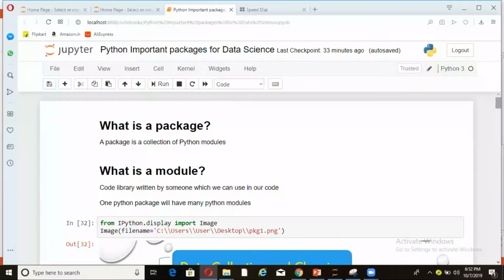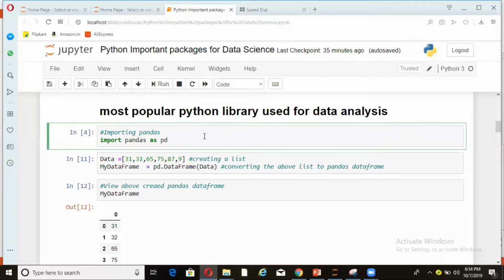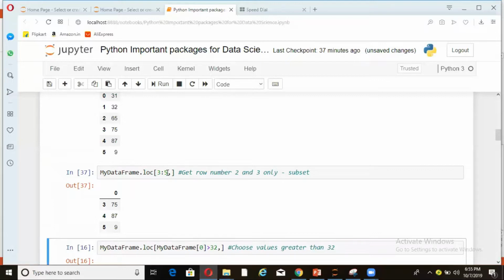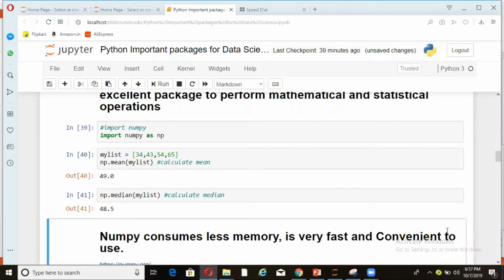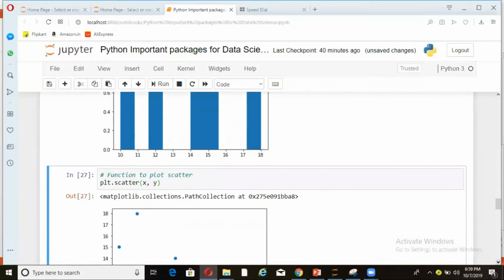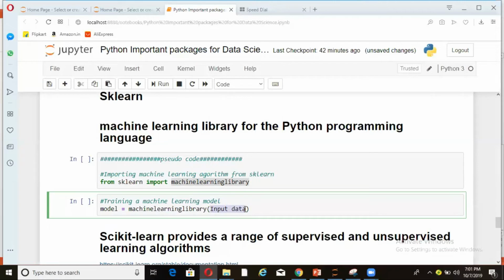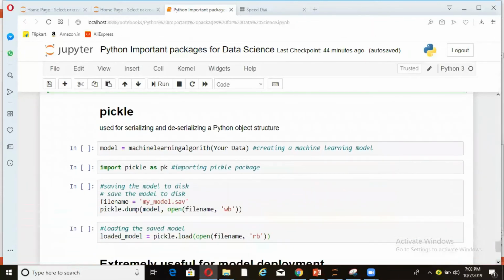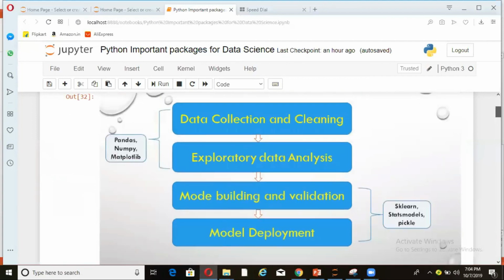Python Packages for Data Science|Top 5 Python Libraries For Data Science|Data Science Course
About Python for Data Science:
Python is the most widely used programming language today. When it comes to solving Data Science tasks and challenges, Python never ceases to surprise its audience. Most data scientists are already leveraging the power of Python programming every day. Python is easy to learn, easier to debug, widely used, object-oriented, open source, high-performance language and there are many more benefits of using Python programming. Python has been built with extraordinary libraries which are used by programmers everyday in solving the problems. So, now let us talk about the Top  Python libraries for Data Science.

Below are the Top Python packages for Data science:
1. pandas
2. numpy
3. matplotlib
4. sklearn
5. statsmodel
6. pickle

About this video:
This video explains all above packages with its usability across data science life cycle. This video is intended to give viewers a wider understanding of different python packages for data science and its usability in data science life cycle.

About unfold data science:
This channel is to help people understand basics of data science through simple examples in easy way. Anybody without having prior knowledge of computer programming or statistics or machine learning and artificial intelligence can get an understanding of data science at high level through this channel. The videos uploaded will not be very technical in nature and hence it can be easily grasped by viewers from different background as well.